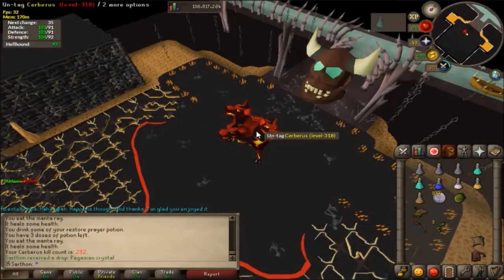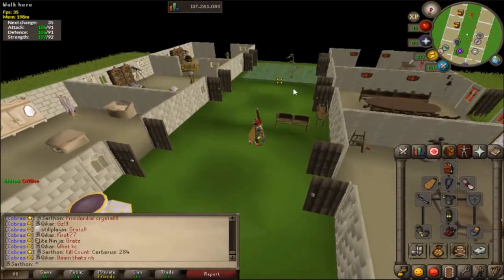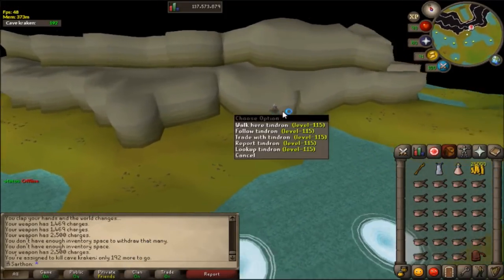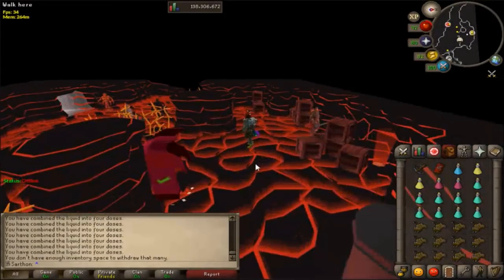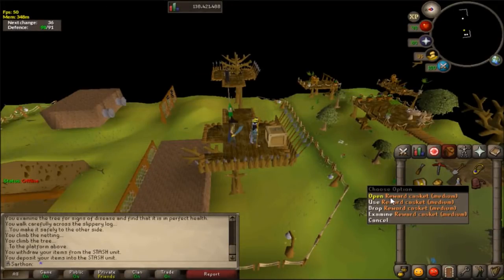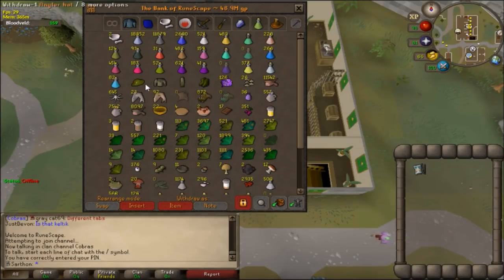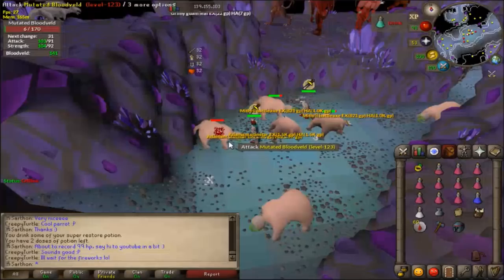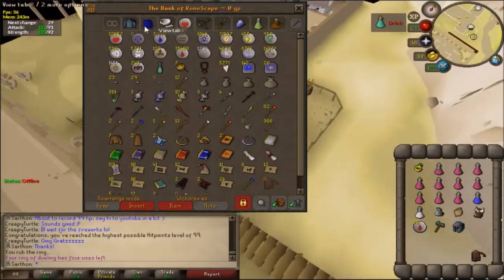{Adventures of Ironwoman Eps11} Primordials + Tentacle+ 99 HP!